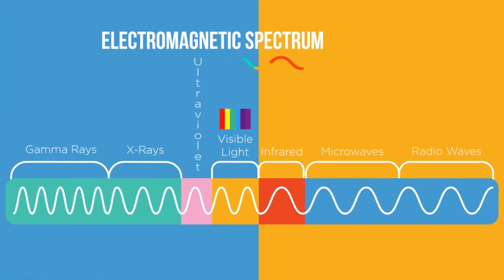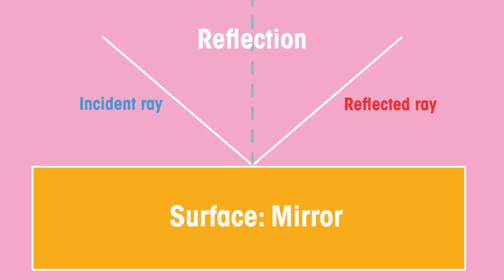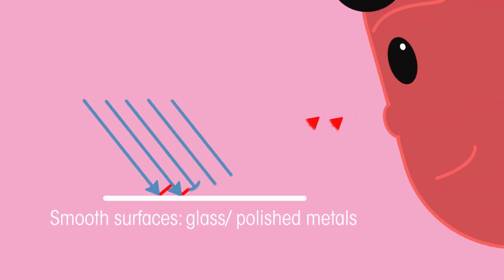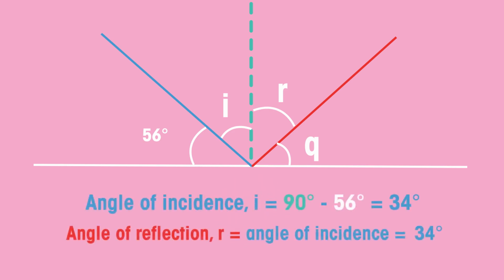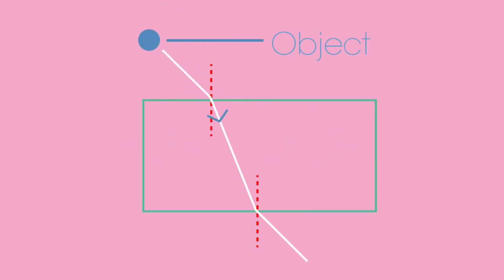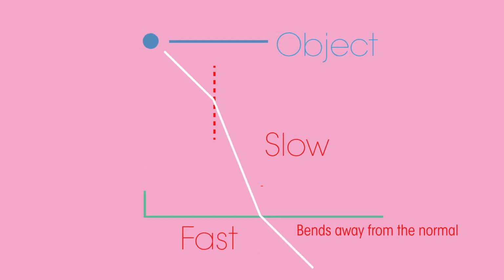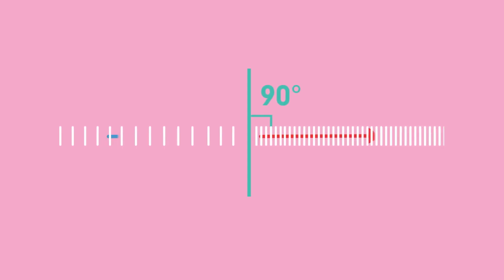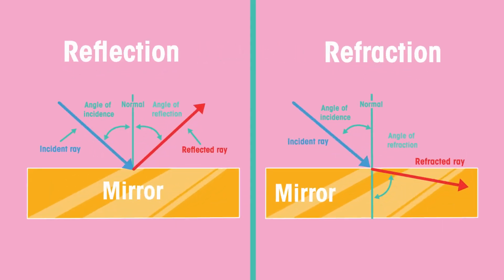Waves are all about..!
"Dive into the fascinating world of waves in this educational video. Explore the different types of waves, including sound, light, and water waves. Learn about the properties of waves, such as wavelength, frequency, and amplitude. Discover how waves interact with each other, and how they can be used in various applications, such as communication, entertainment, and medicine. See the beauty and complexity of waves in action, and gain a deeper understanding of this fundamental phenomenon. Watch now to ride the waves of knowledge!"